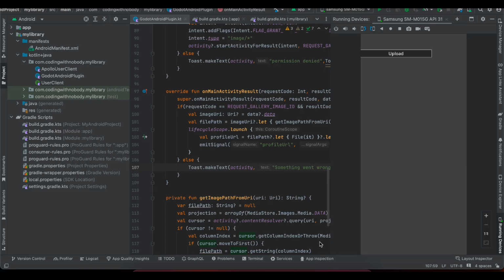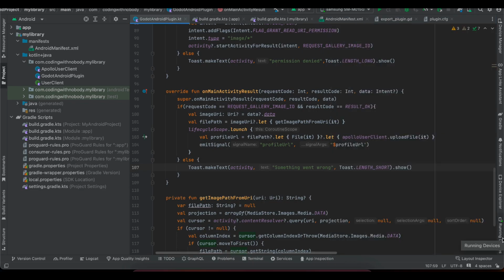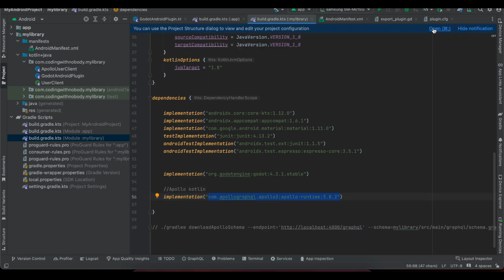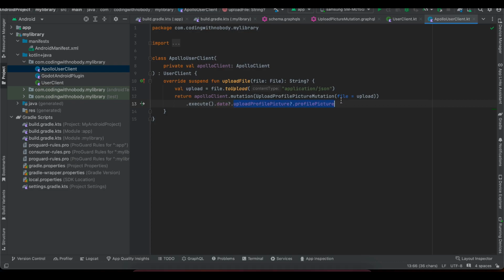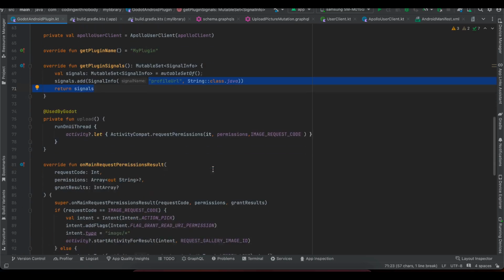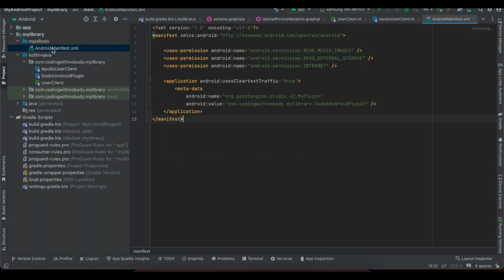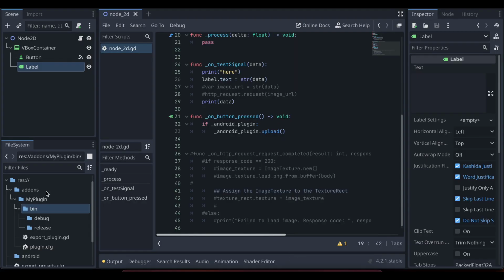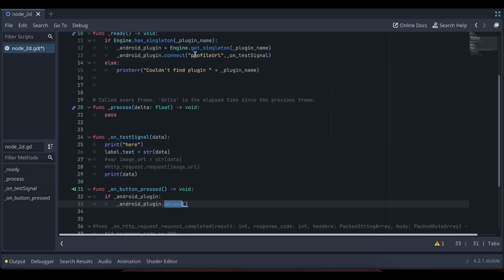How to create android plugin for GraphQL File Upload to AWS S3 in Godot Game Engine (Apollo Kotlin)